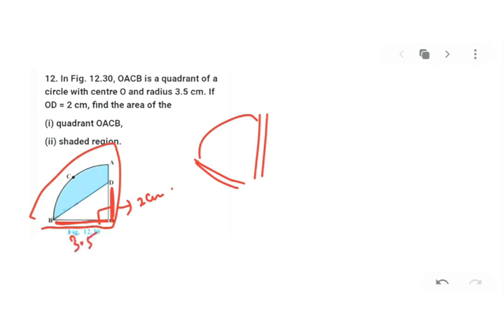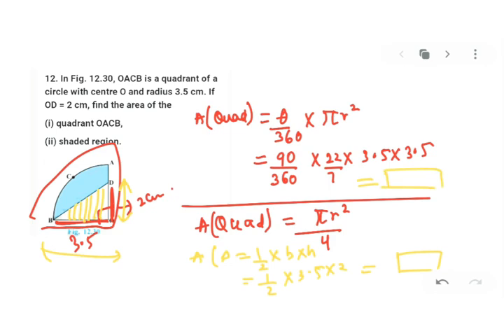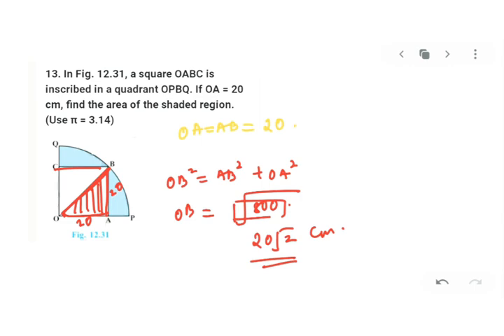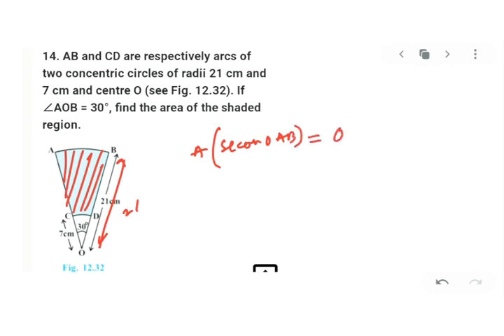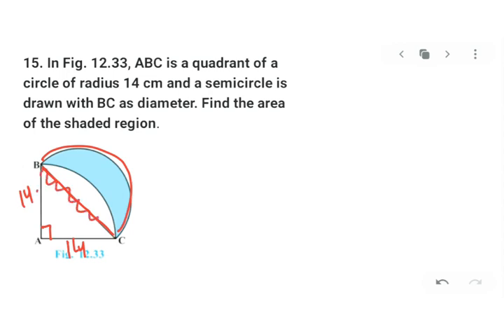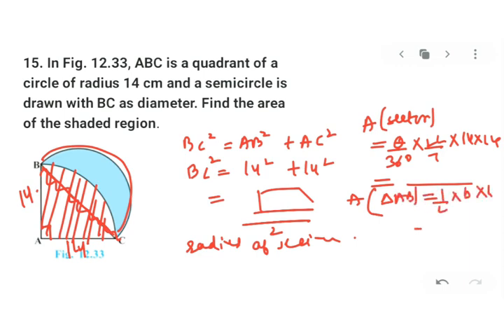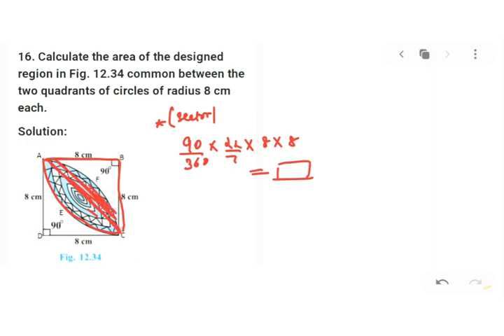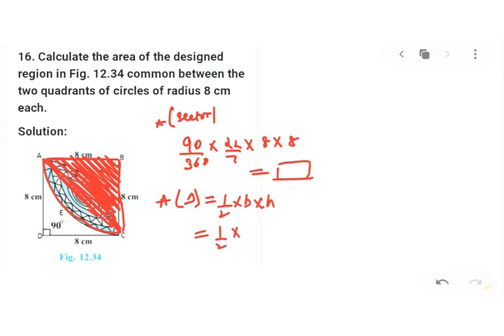Grade 10th chap 12 EX 12.3(CBSE)